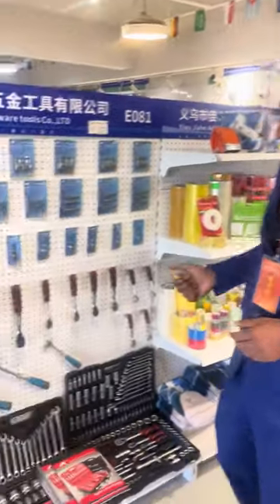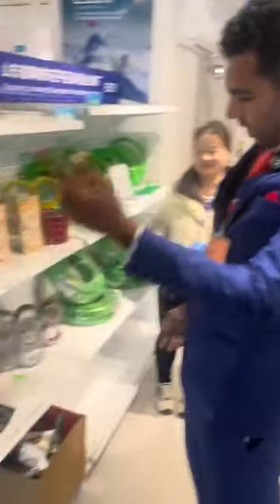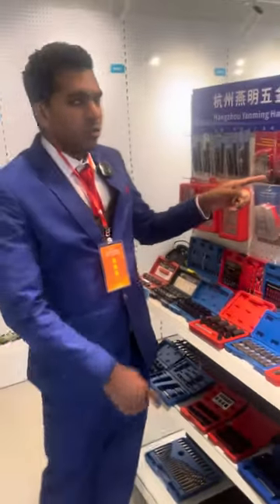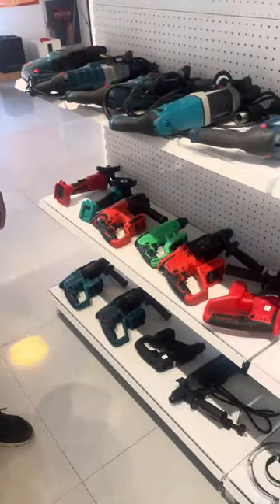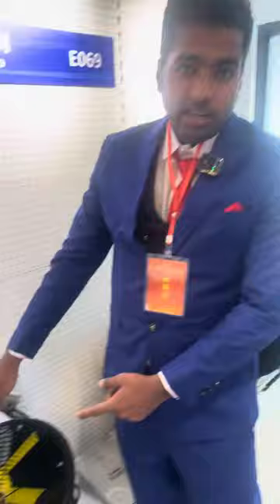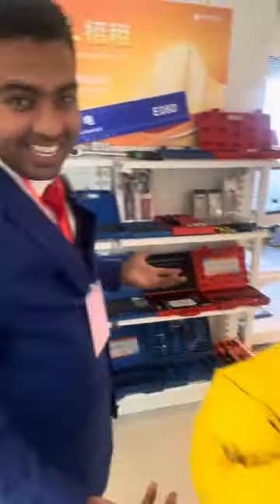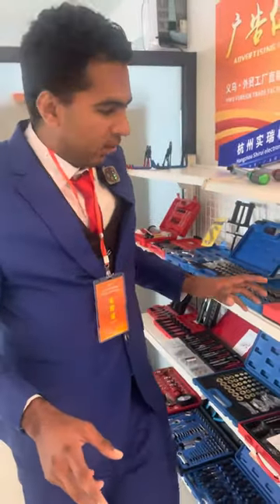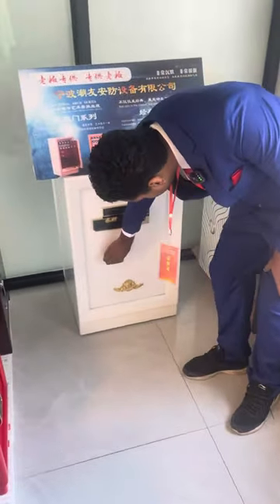Yiwu Foreign Trade Factory 🏭 Direct Sales Exhibition Part 6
Yiwu Foreign Trade Factory 🏭 Direct Sales Exhibition Hall.

China 🇨🇳 Yiwu Hardware 🪖Electrical ⚡️Appliances Foreign Trade 💲Procurement Matchmaking Meeting. 2024

Our One-Stop Sourcing Services:
✅Factory inspection
✅Import from Yiwu
✅Quality Control
✅Worldwide shipping
✅Factory visit
✅Customs Declaration
✅Shipping

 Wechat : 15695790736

Yiwu Guru.